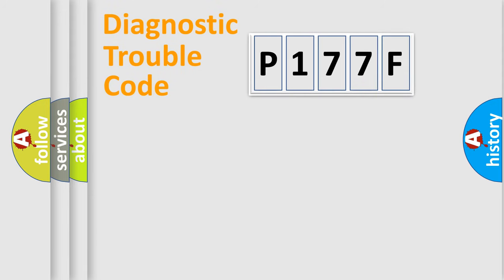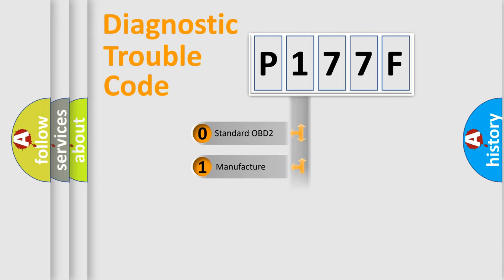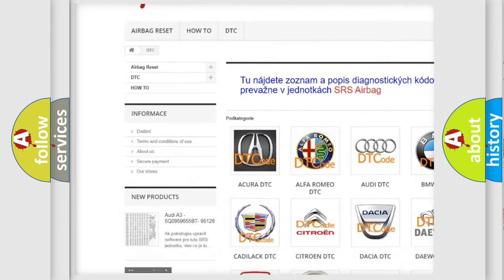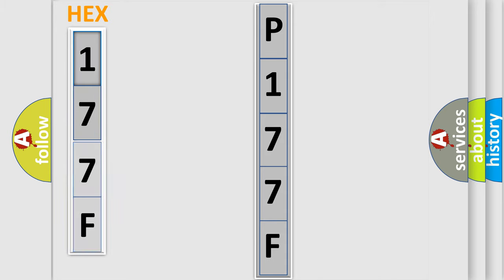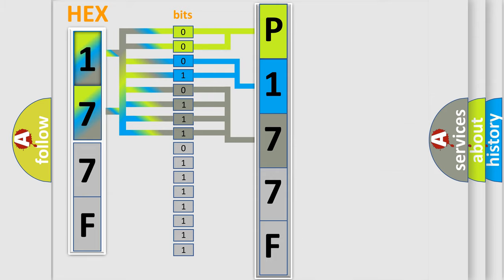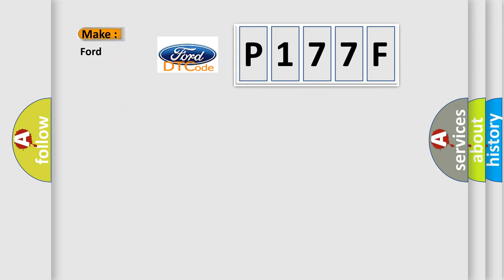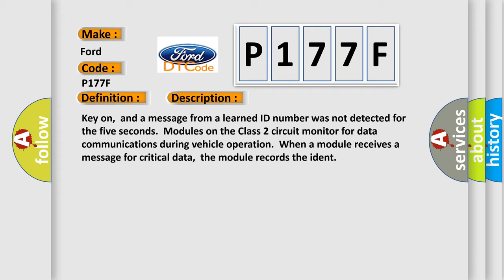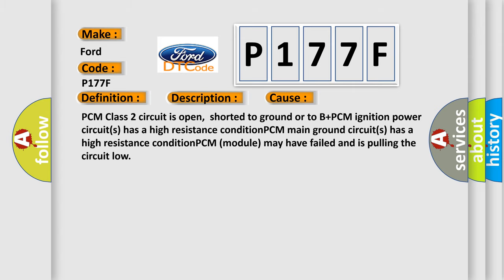DTC Ford P177F Short Explanation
Contents:
0:21 Basic DTC analysis according to OBD2 protocol standard.
1:48 Insight into programming
2:58 A diagnostically understandable description of the Diagnostic Trouble Code
3:05 Basic error definition

Make:
Ford
Code:
P177F
Definition:
No Communication With Powertrain Control Module
Description: